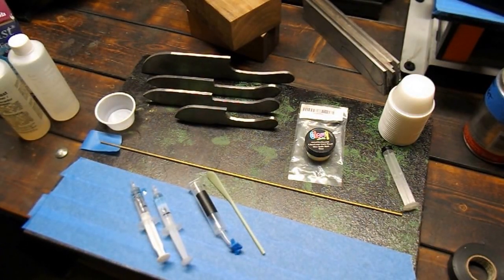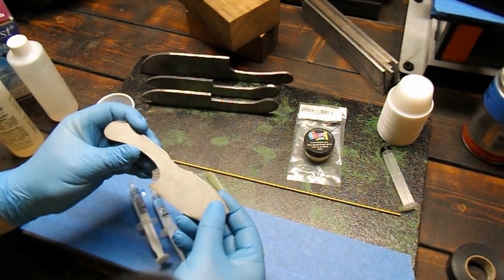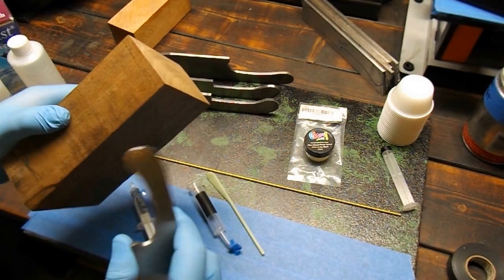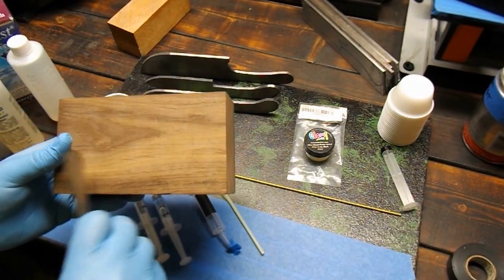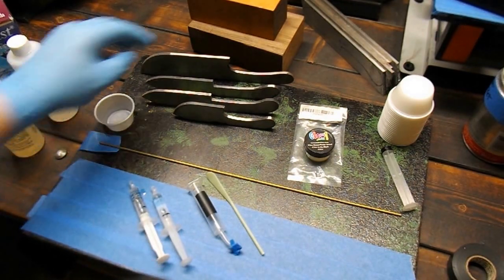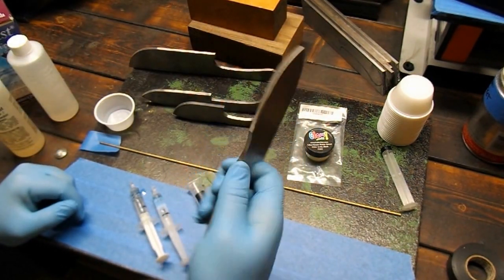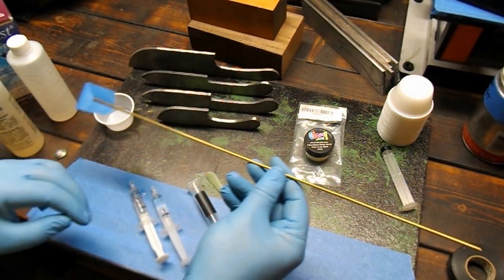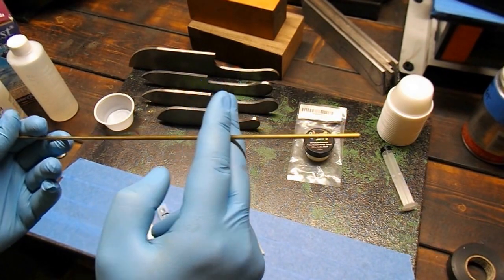Glow in the dark knife pins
This is me making glow in the dark knife pins, and leaving in the footage of me failing miserably on try numero uno.